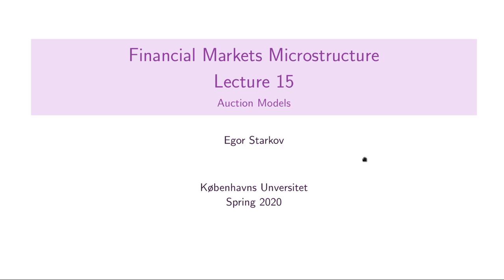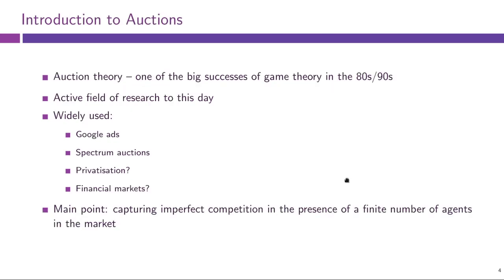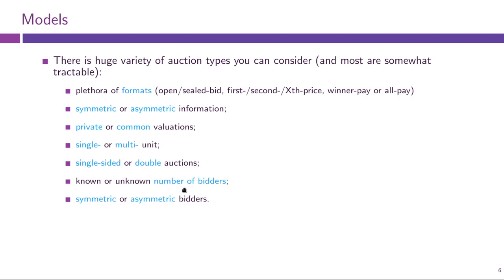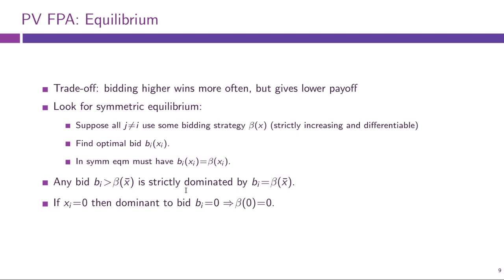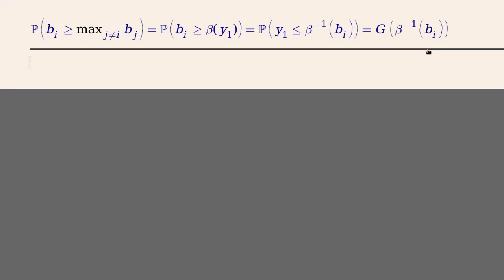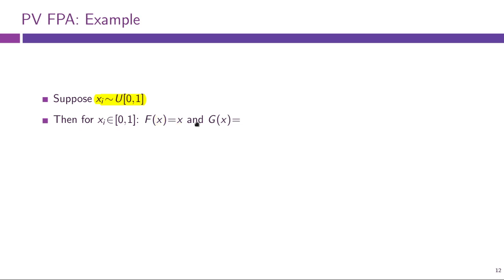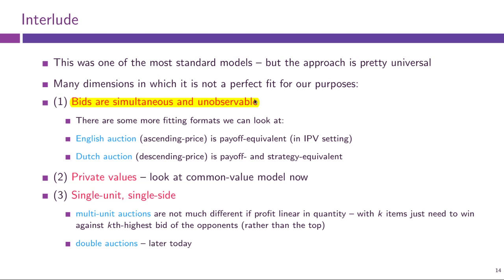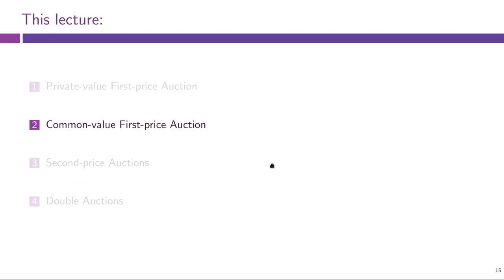Lecture 15, part 1: Auction Models (Financial Markets Microstructure)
Lecture 15, part 1: Auction Models
Financial Markets Microstructure course (Masters in Economics, UCPH, Spring 2020)

Stock footage from Videezy.com and Pexels.com